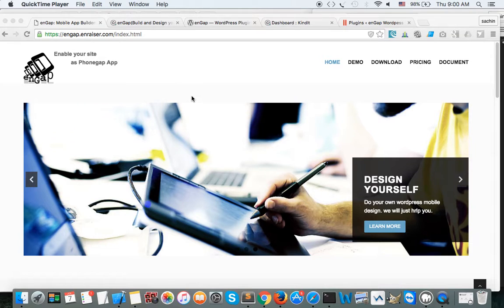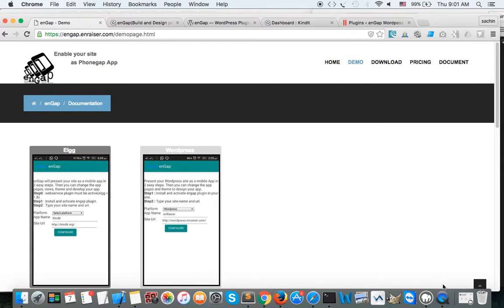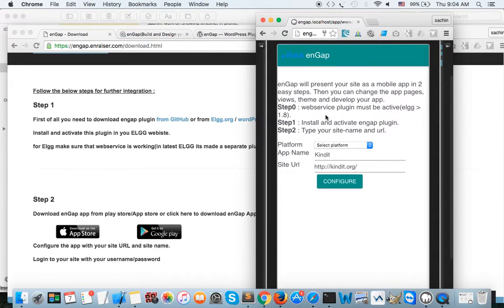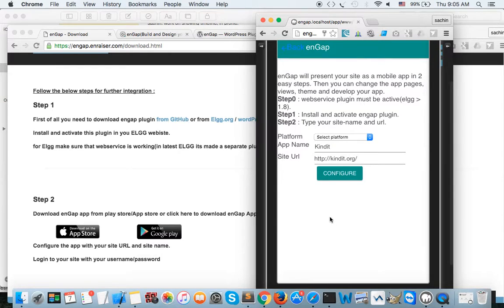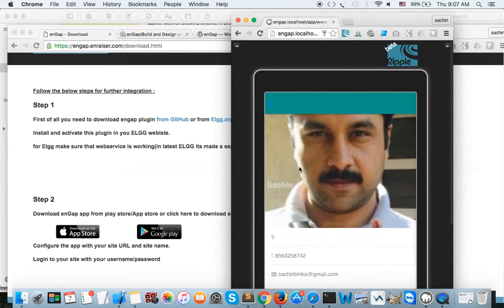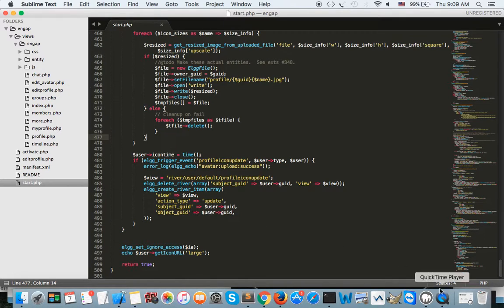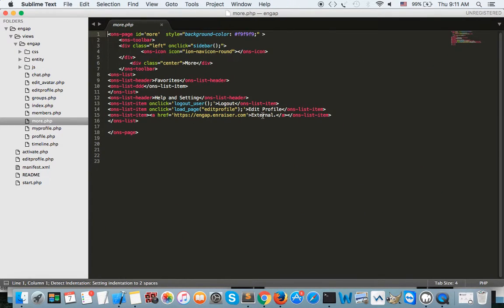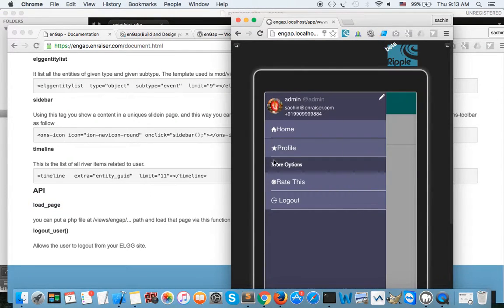enGap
enGap is a mobile app creater, to quickly build a mobile App for your website.

Developer can build Pages,Views and theme and keep the files on server.

To begin with we have integrated it with ELGG and WordPress.now build your wordpress mobile app, or ELGG Mobile App and design your own customised app. and be your own mobiled App maker.